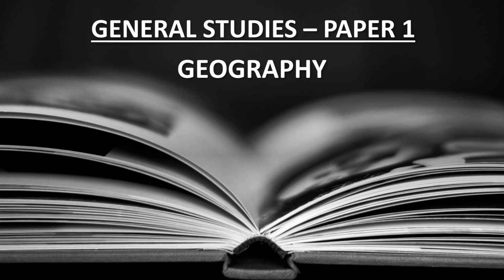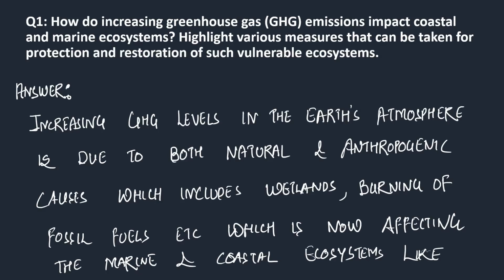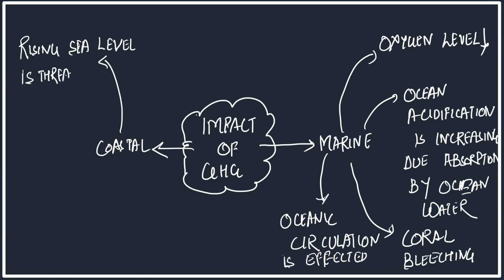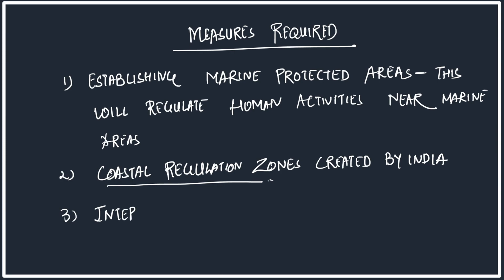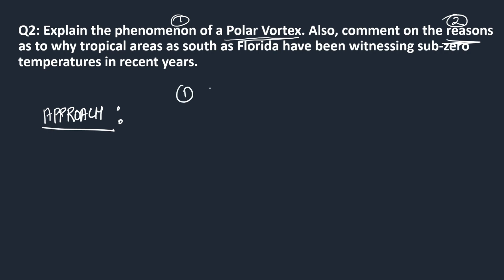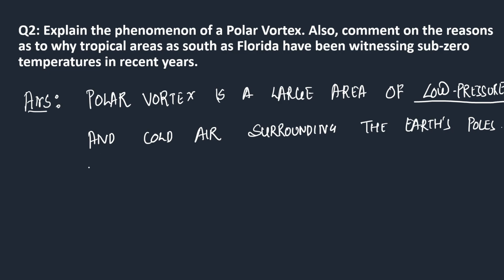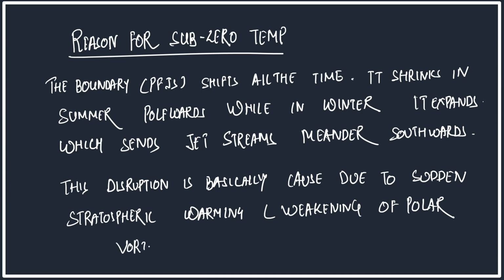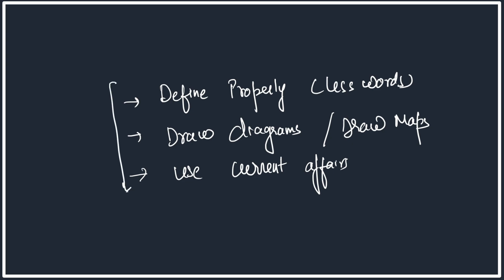UPSC MAINS - Live Answer Writing - GS 1- Geography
In this video series, team Ustaad will help you to learn how to approach the UPSC Mains answer writing and will guide you by providing live answer writing. This will give all the aspirants a sense of confidence so that they can start and improve the answer writing part of their preparation.

To get in touch for complete UPSC Mentorship and Guidance :
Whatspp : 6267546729